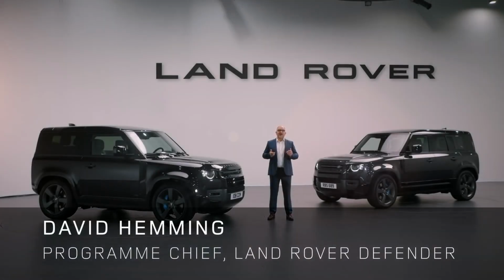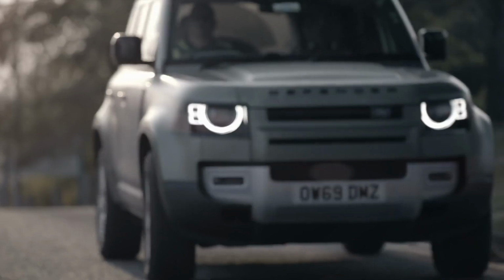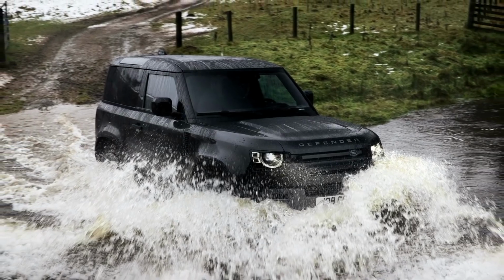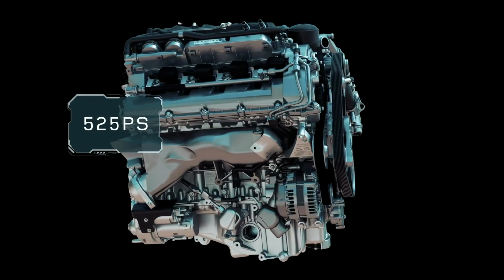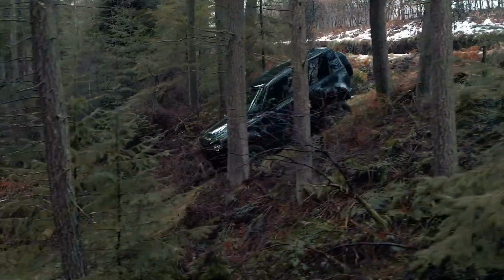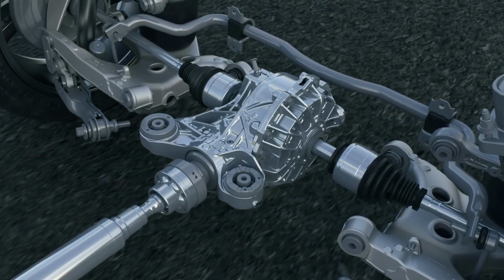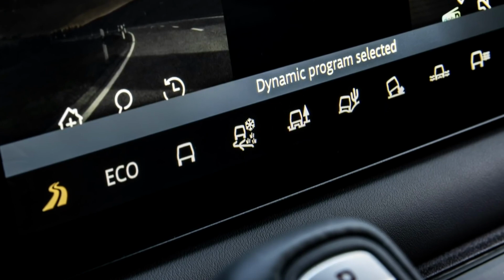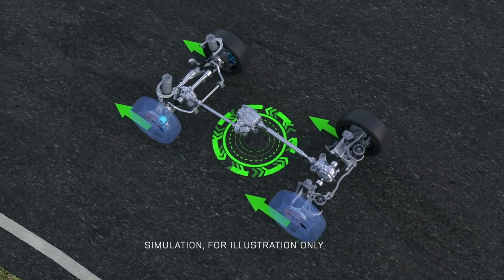New 2022 Land Rover Defender V8 90 and 110 New 525PS supercharged engine powers fastest